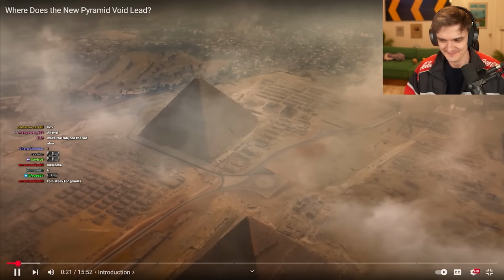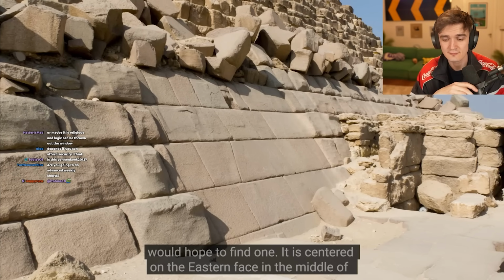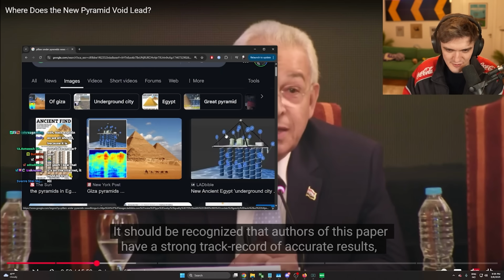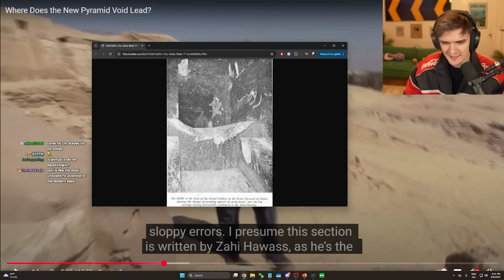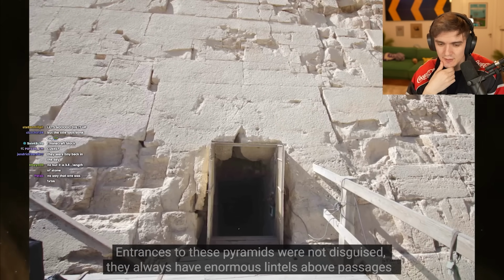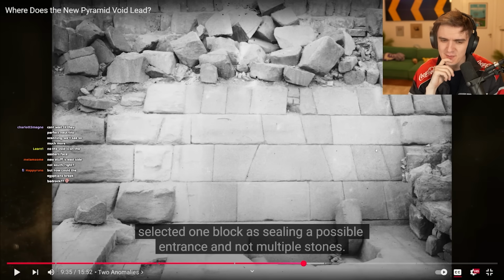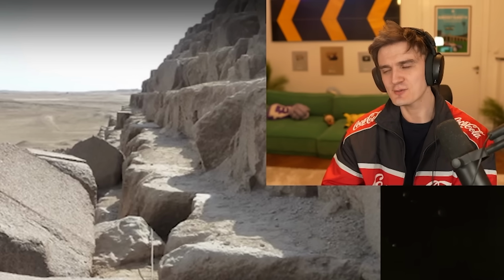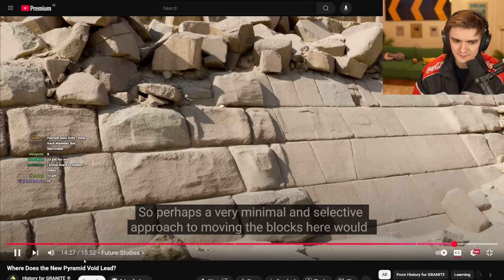Wirtual Reacts to NEW Pyramid Discovery